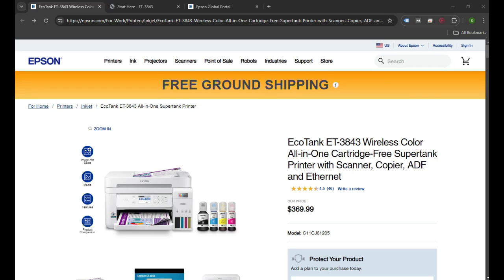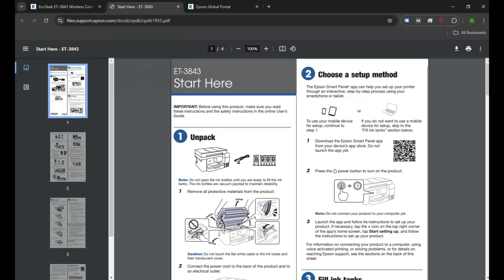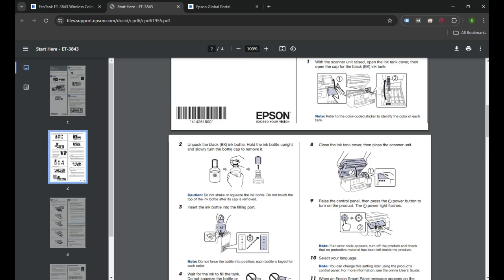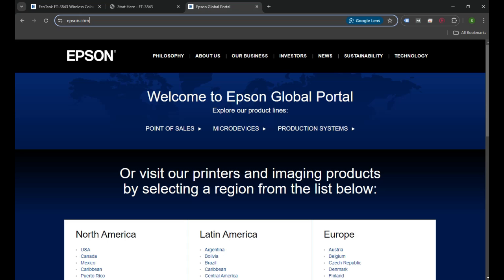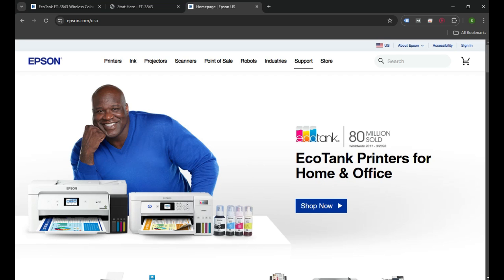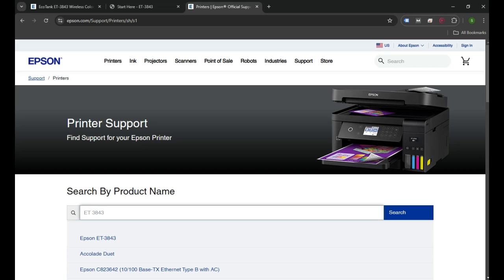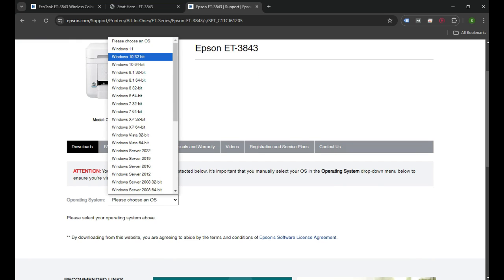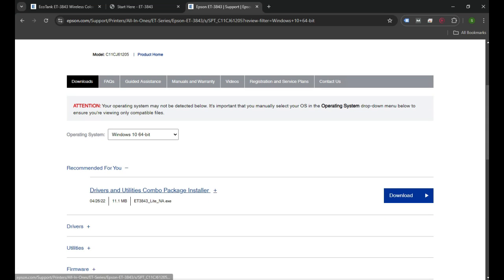How to Set Up Epson ET-3843 | Easy Step-by-Step Guide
Welcome to our detailed setup guide for the Epson ET-3843 EcoTank Printer! In this video, we'll walk you through the entire process of unboxing, setting up, and getting your Epson ET-3843 ready for use.

Here's what we'll cover:

1. Unboxing the Epson ET-3843.
2. Filling the EcoTank with ink.
3. Installing the printer software.
4. Connecting the printer to Wi-Fi.

If you're facing any issues setting up your Epson ET-3843 printer or need further assistance, feel free to reach out to us for personalized help. to get in touch with our support team. We're here to help you with any printer problems you may have!